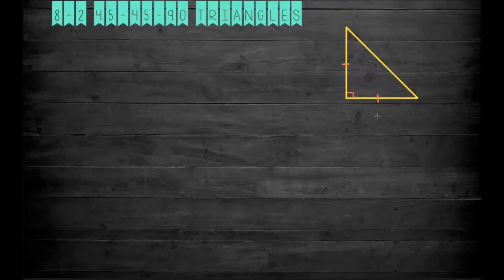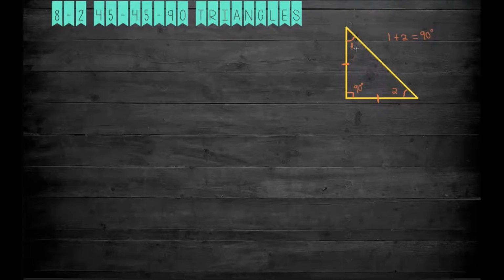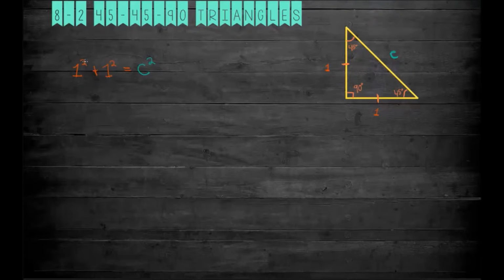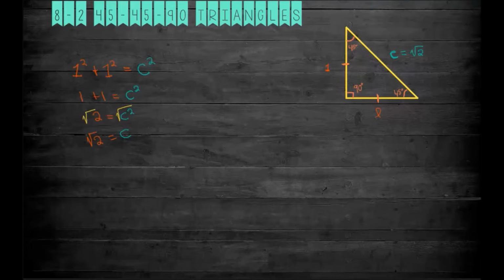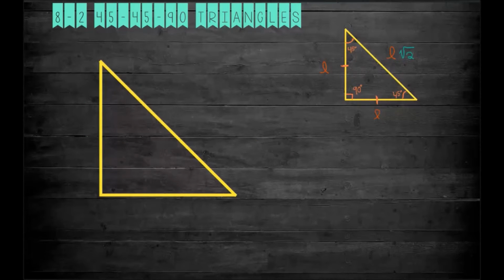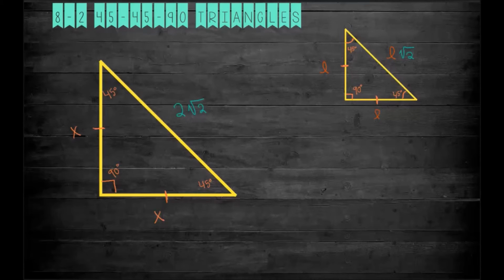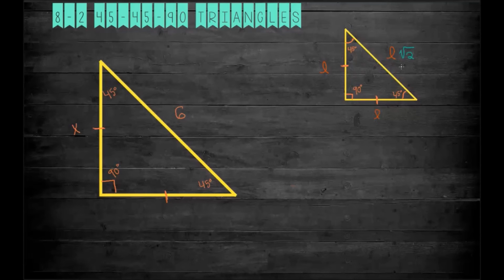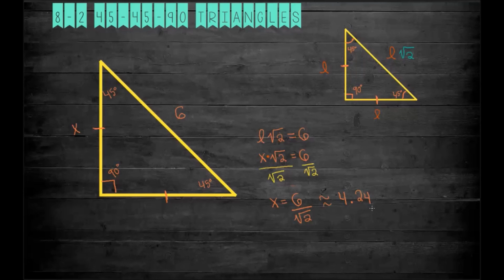8-2 45-45-90 Triangles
A Geometry video.
Explore the relationship between the side lengths of a special right triangle - the 45-45-90 triangle.